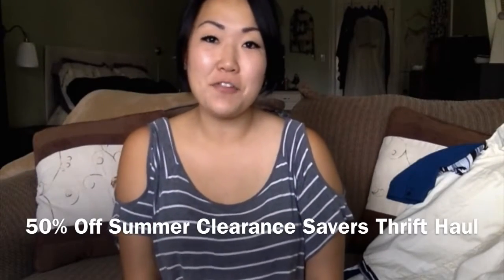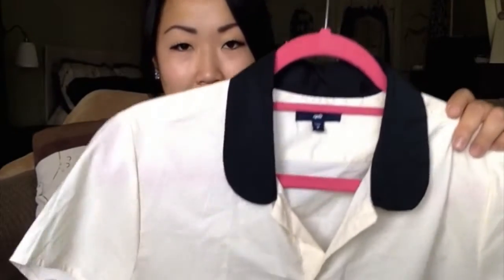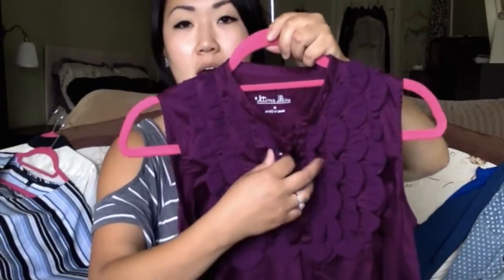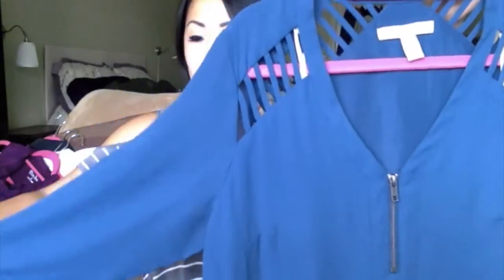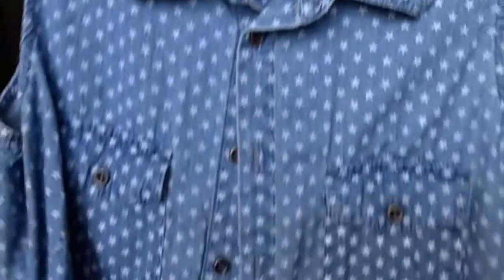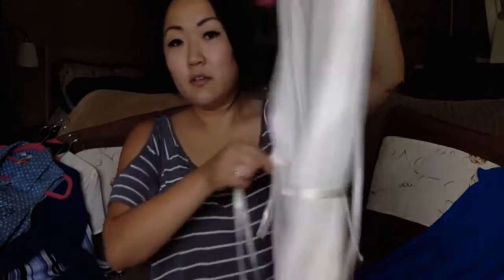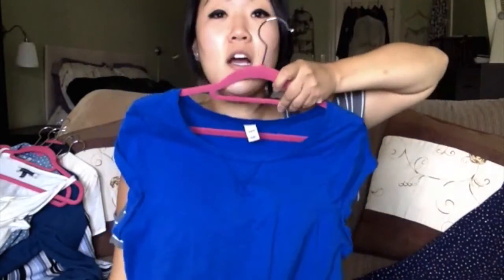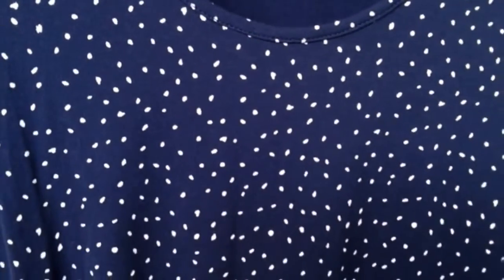50% Off Summer Clearance Savers Thrift Haul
Savers had their Summer Clearance Sale!!!